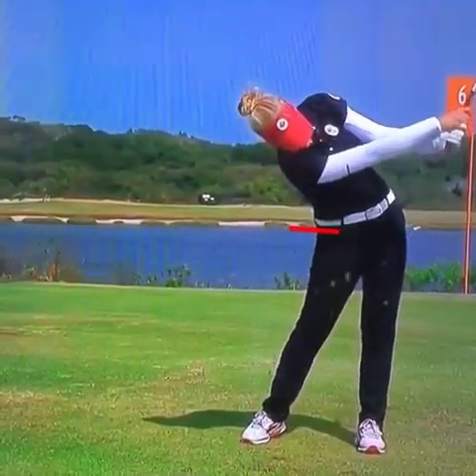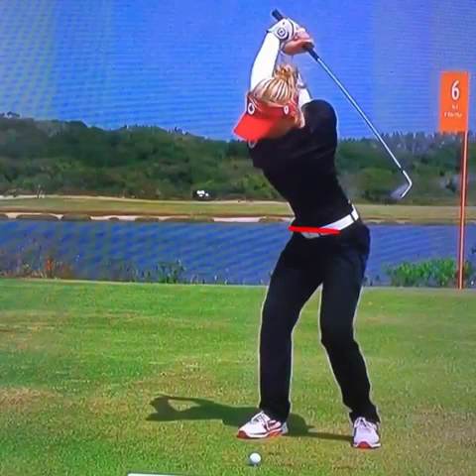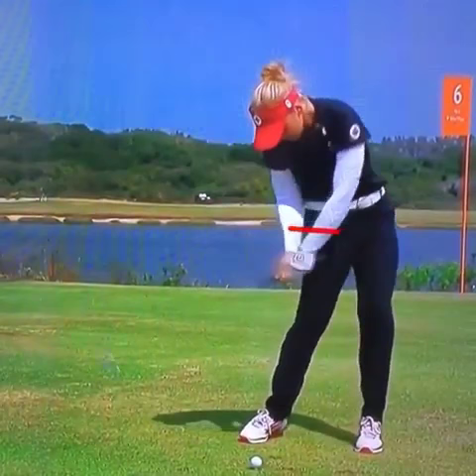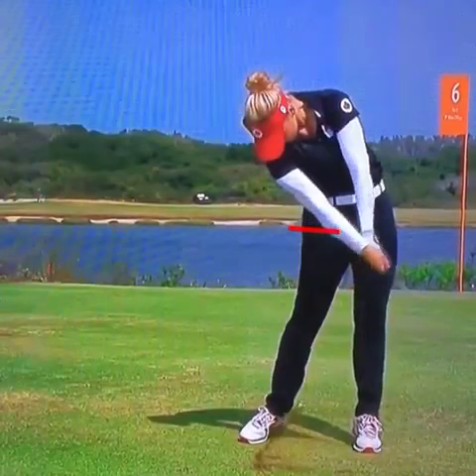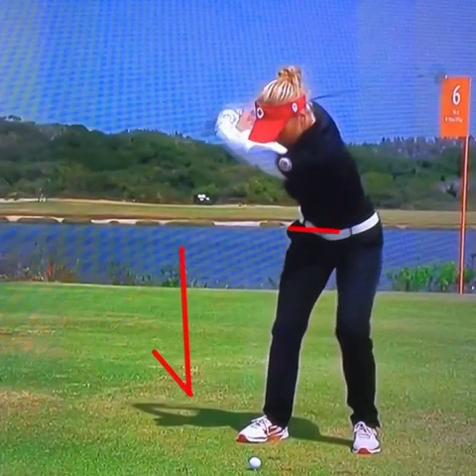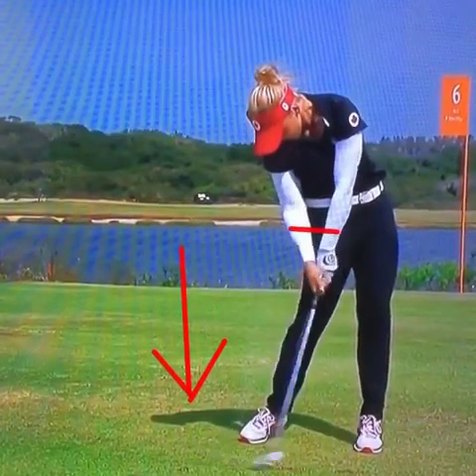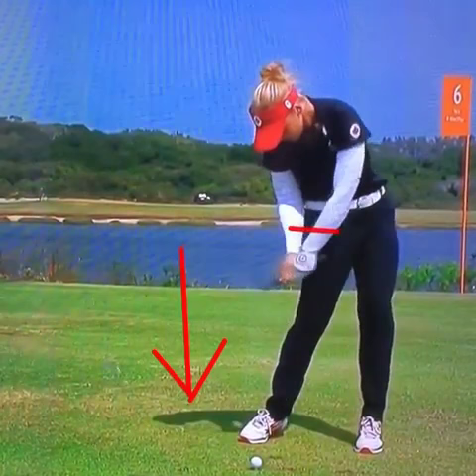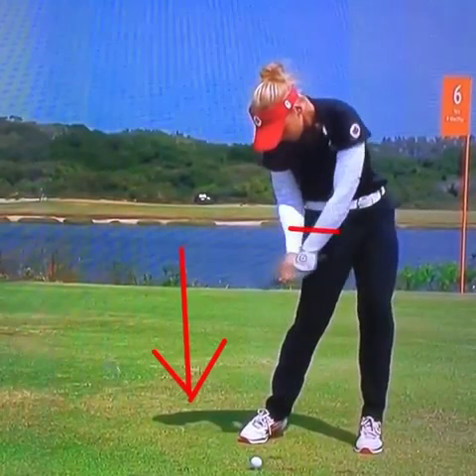Video Analysis of Brooke Henderson's Swing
Video analysis of Canadian star, Brooke Henderson's powerful swing.
Provided by Jeff and Frank at swingslingsgolf.com.
Follow them on Instagram at @swingslingsgolf.